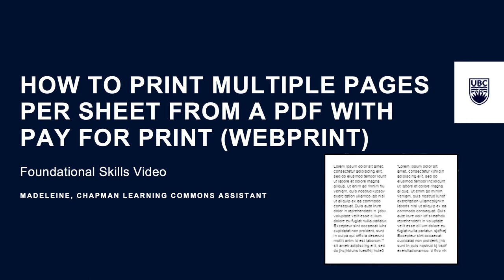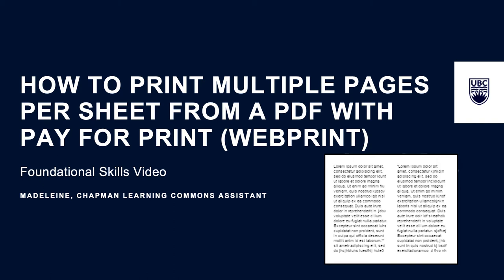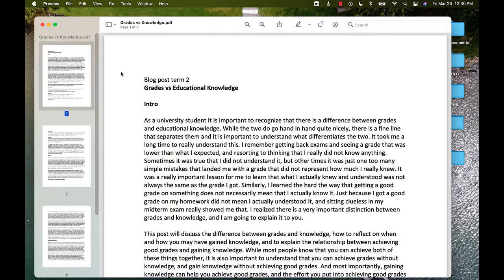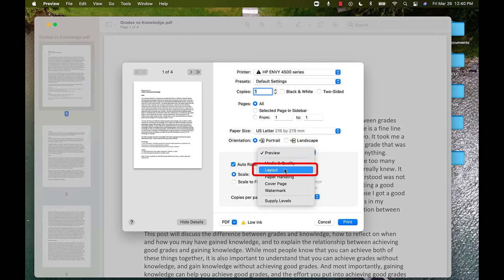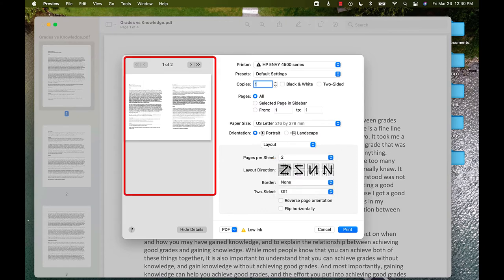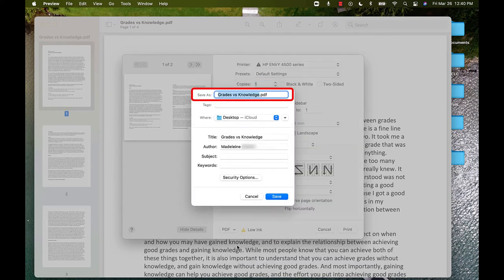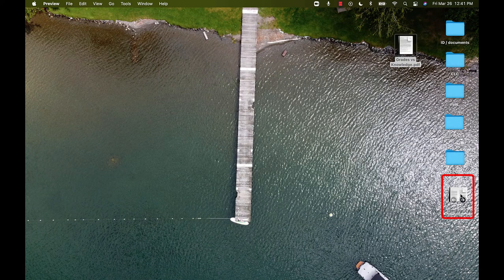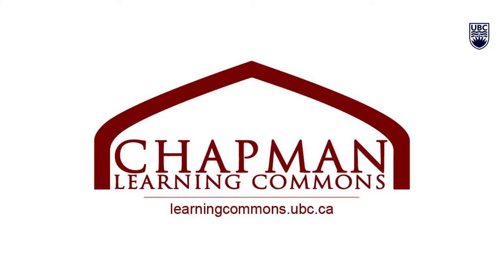How to Print Multiple Pages Per Sheet from a PDF with Pay for Print (Webpint) | FSV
In this Foundational Skills Video, we walk you through how to print multiple pages of a document onto a single sheet of paper, using a Mac.